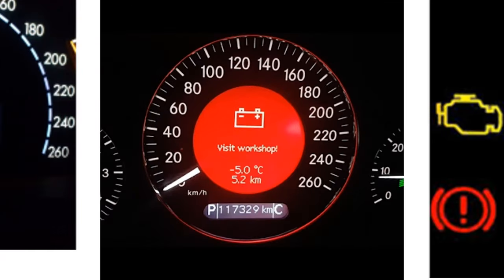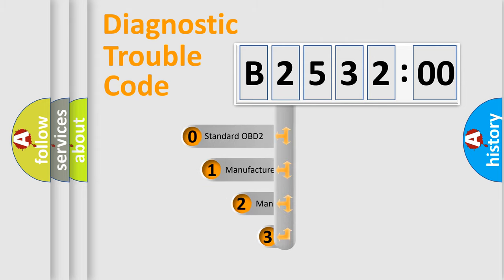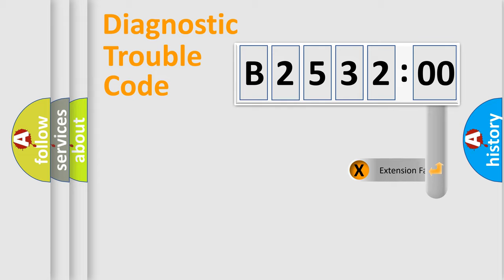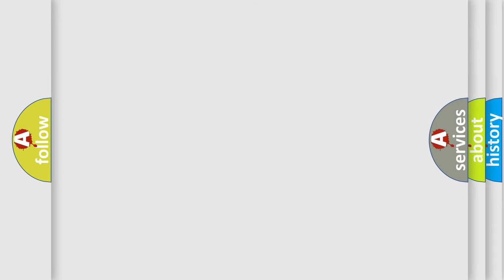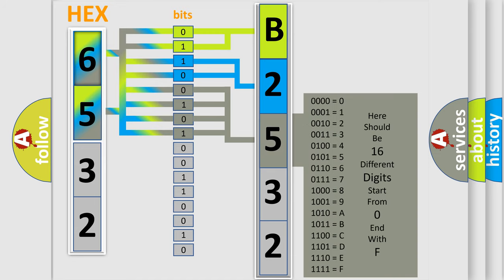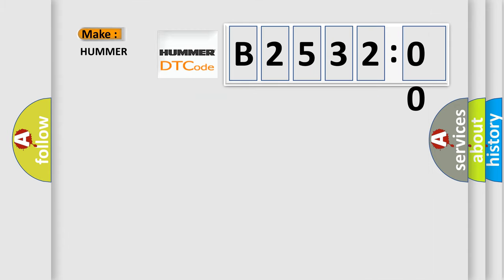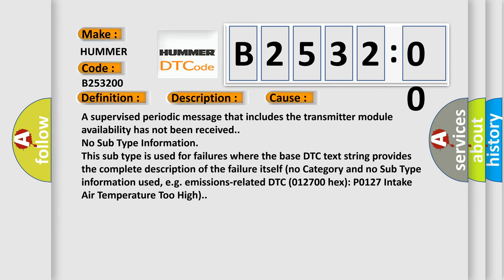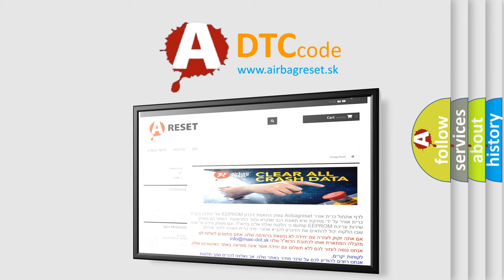DTC Hummer B2532-00 Short Explanation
Contents:
0:21 Basic DTC analysis according to OBD2 protocol standard.
1:48 Insight into programming
2:58 A diagnostically understandable description of the Diagnostic Trouble Code
3:05 Basic error definition

Make:
HUMMER
Code:
B2532 00
Definition:
Lost Communication With Passenger Seat Module (PSM)
Description: